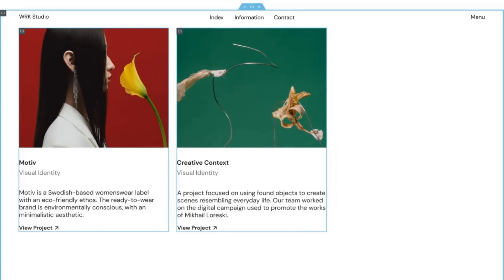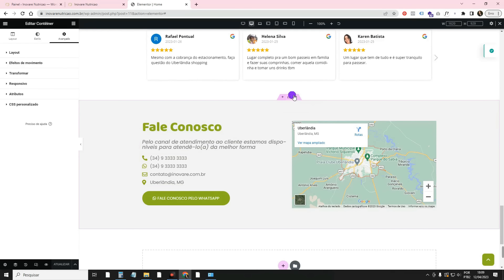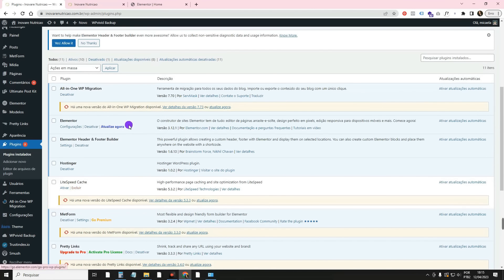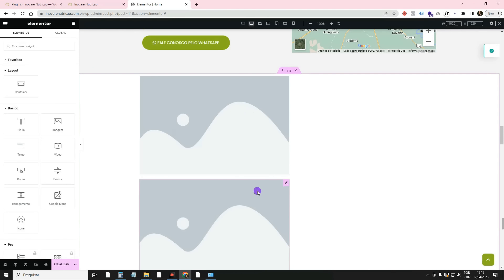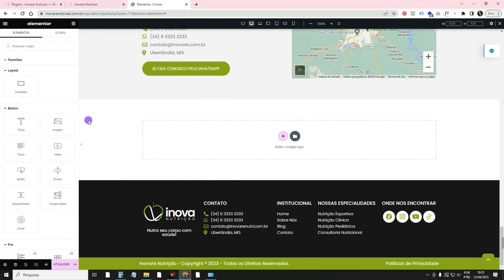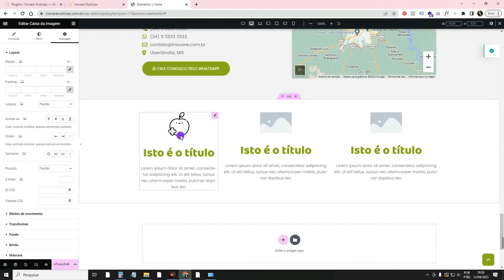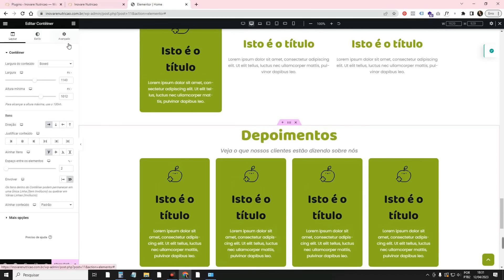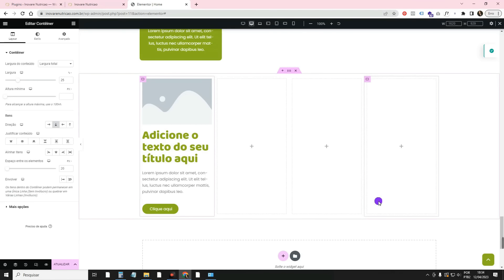How to Use Elementor FLEXBOX CONTAINER Correctly [Step by Step Tutorial]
Learn in this Elementor Container tutorial: How to Use Elementor Flexbox Container Correctly, learn how to use Elementor Container effectively to create more professional and optimized websites with WordPress and Elementor. The Elementor Flexbox Container is a relatively new feature that the Elementor WebSite Builder has introduced to replace Sections and Columns. Creating a website with Elementor Container makes the creation process easier as the Flexbox Container provides more features and settings while also making the website faster by reducing code.

Many Web Designers who create websites with WordPress and WooCommerce using Elementor still rely on columns and sections to create site layouts. However, Elementor has already introduced a new technology to replace sections and columns, called "Elementor Flexbox Container." So, many of these Web Designers are looking for how to use Elementor Container. However, since they are accustomed to the old settings of sections and columns, they end up making several mistakes when using containers in Elementor, or they simply use containers in an improper way. Therefore, learn in this tutorial how to use Elementor container once and for all, and correctly.